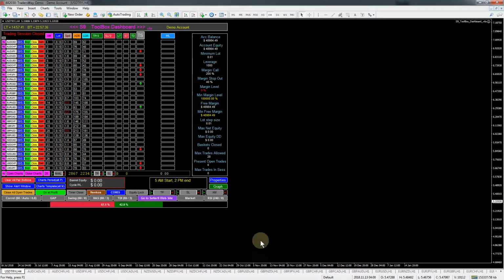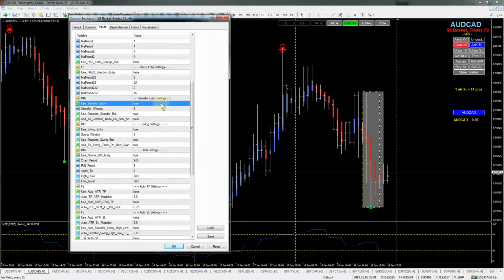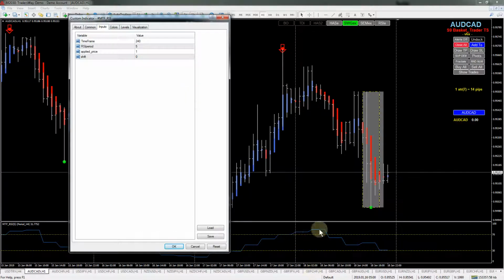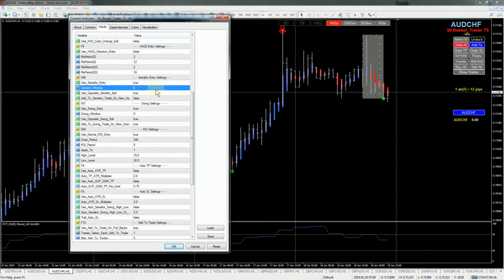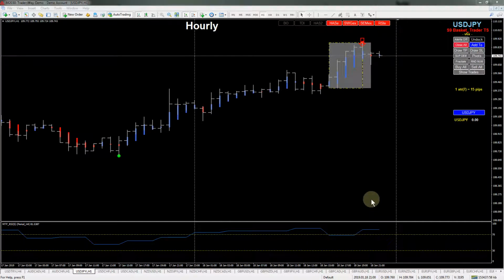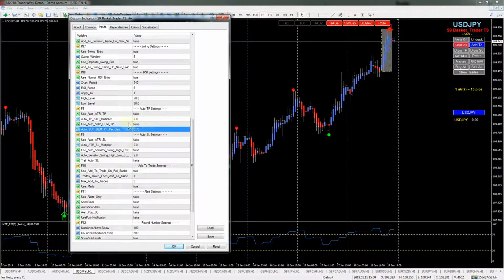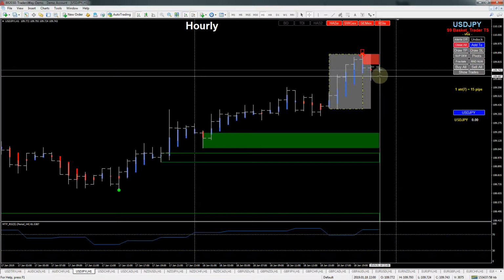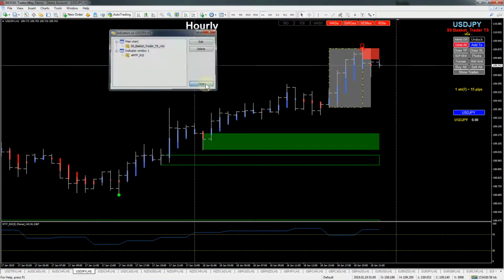S9 Basket Trader TS v6x